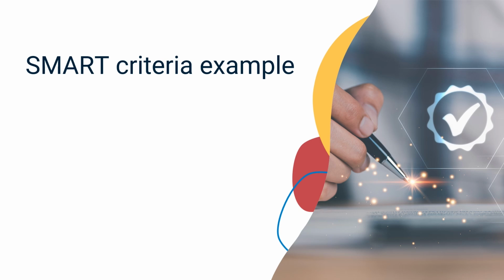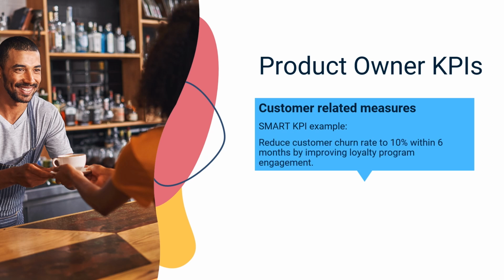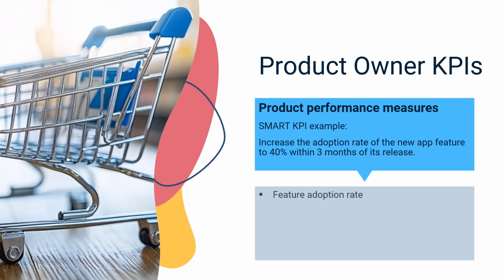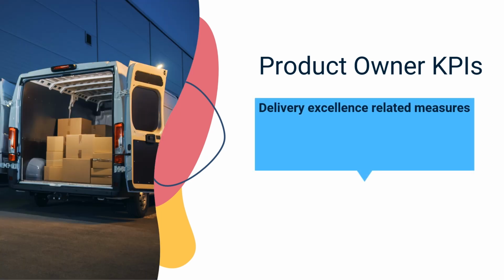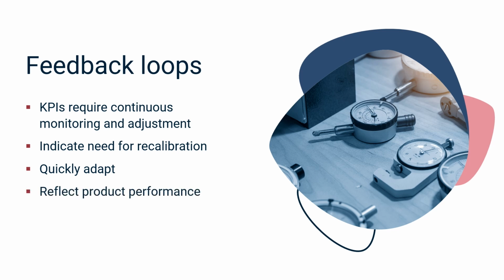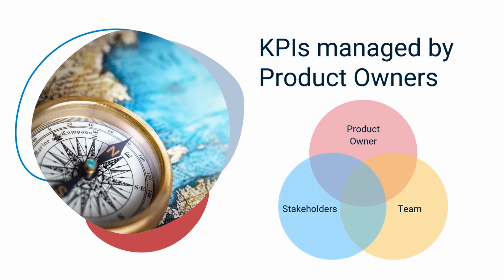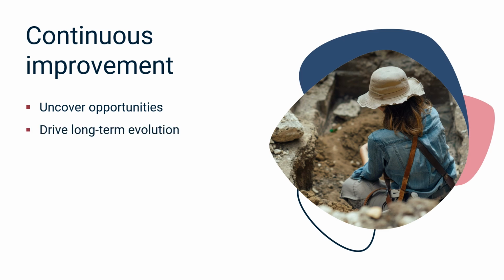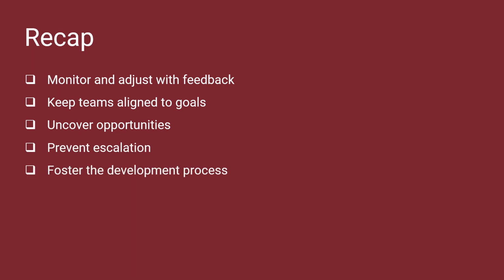KPI Development and Management